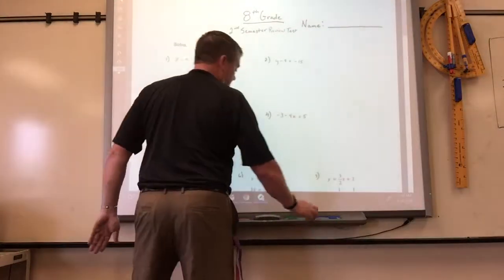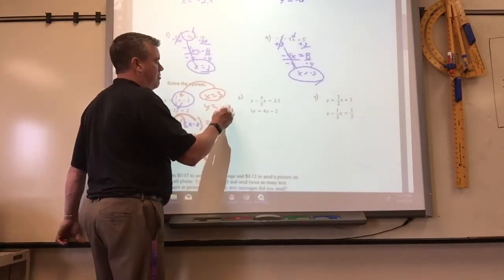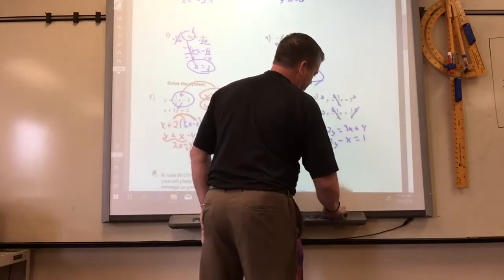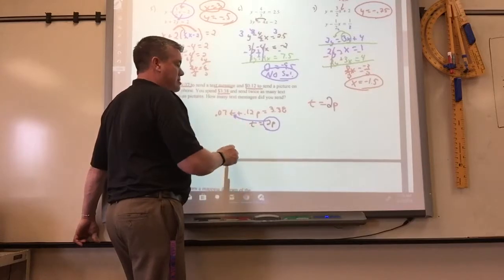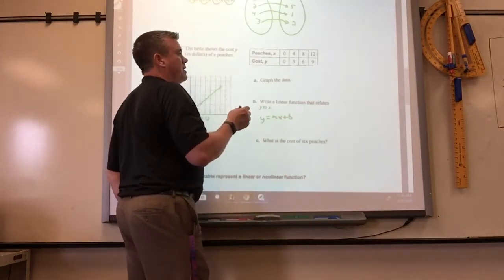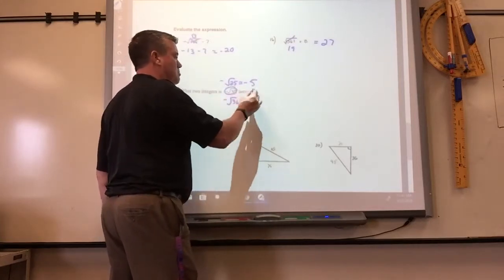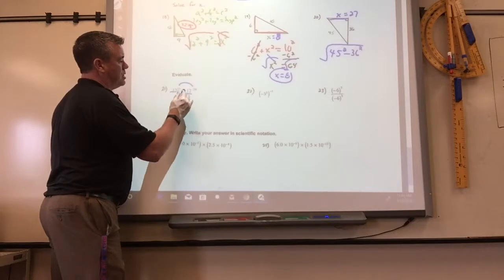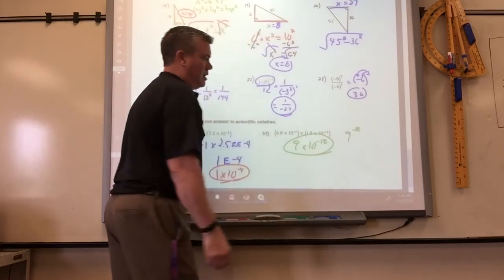8th 2nd Sem Test Review